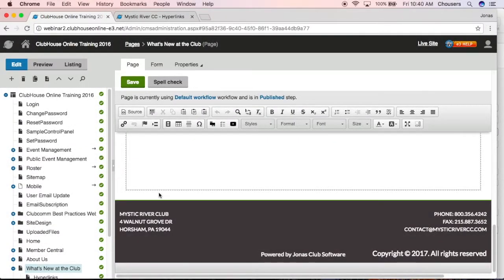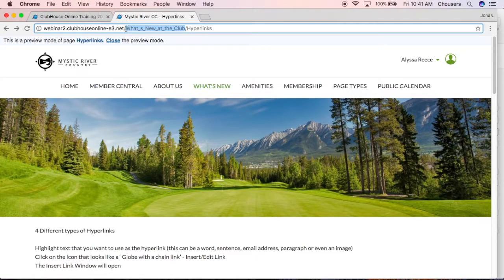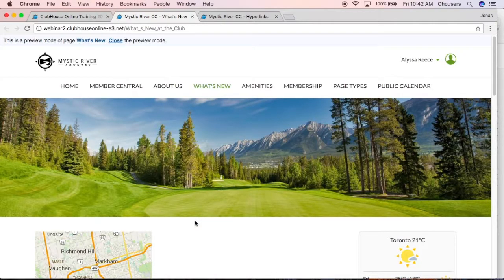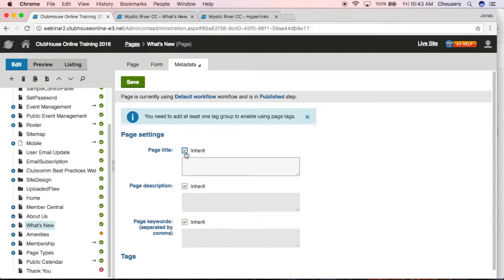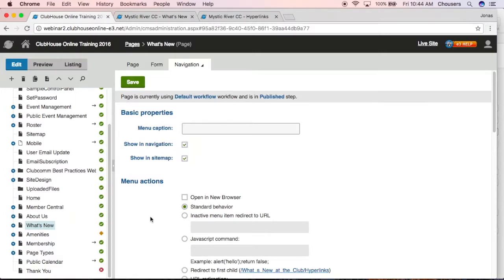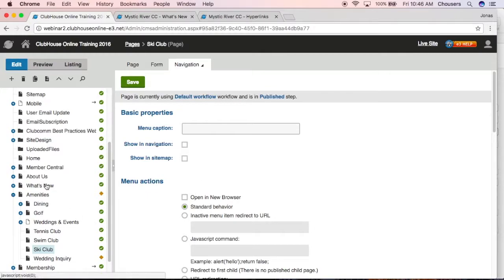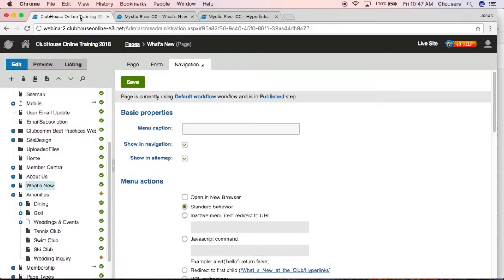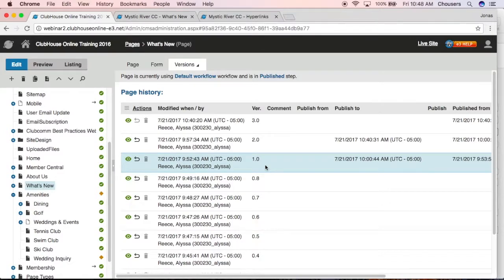Configuring Page Properties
In this video we will show you how to configure some page properties including hiding a page from appearing on your live site.